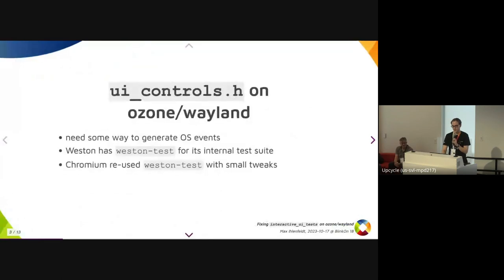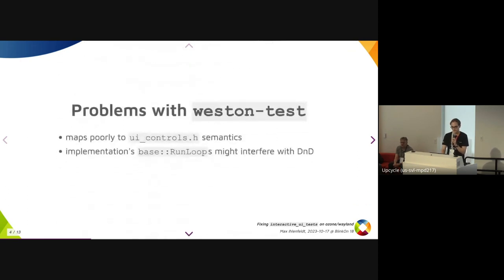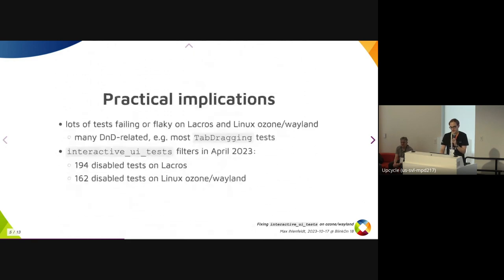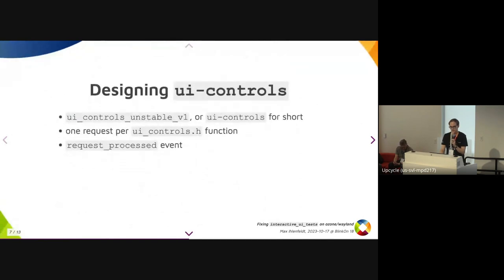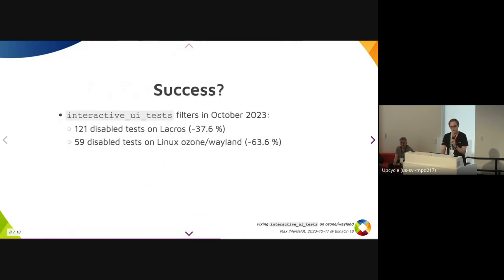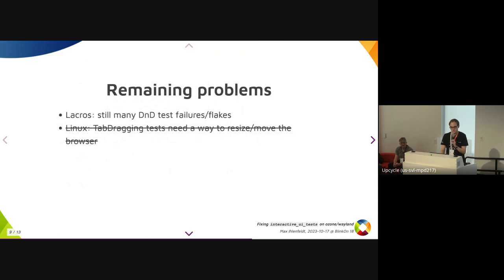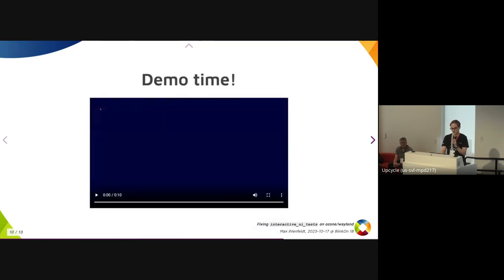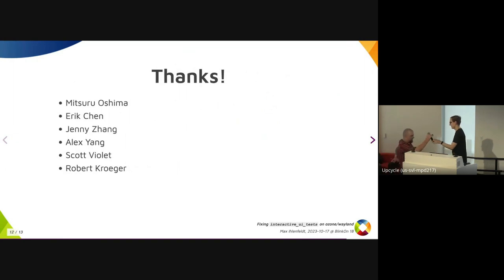Fixing interactive ui tests on ozone wayland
Sunnyvale, CA (USA) + Virtual